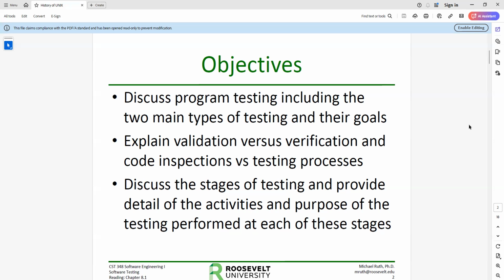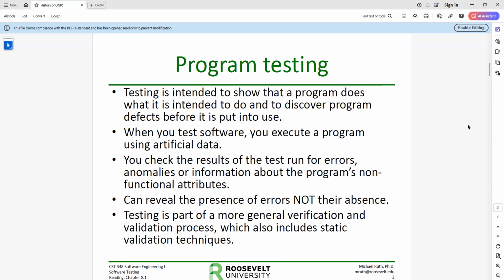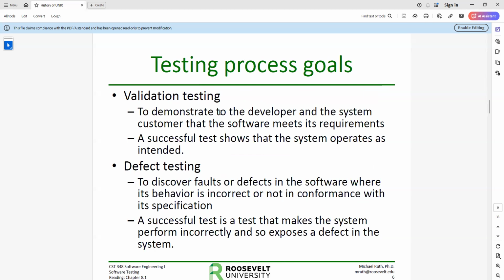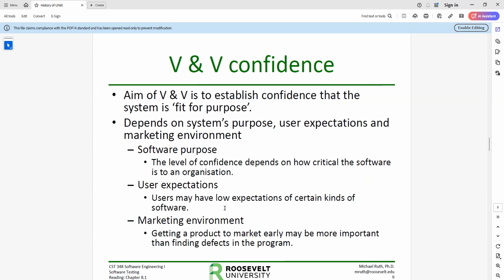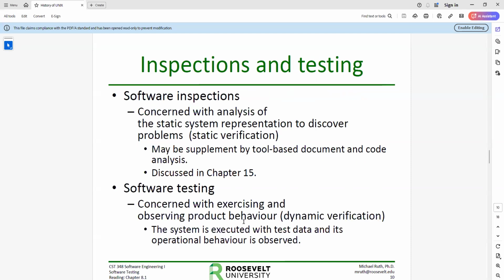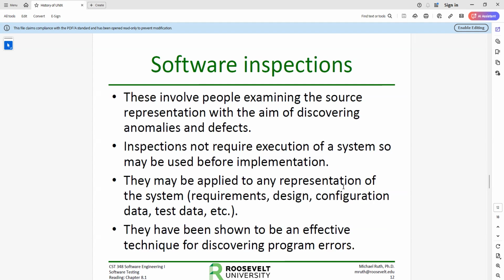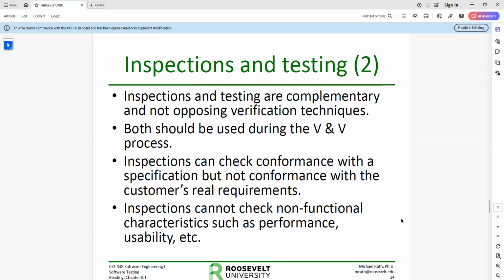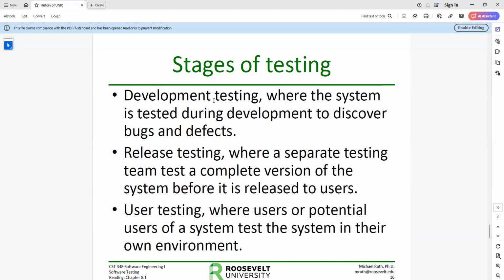CST 348/487 (Fall 2024) 11/7